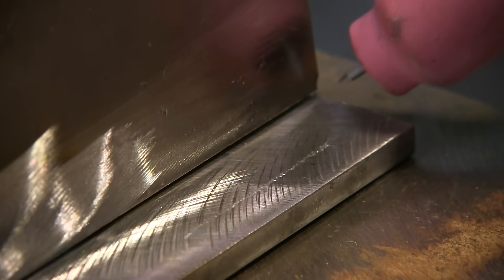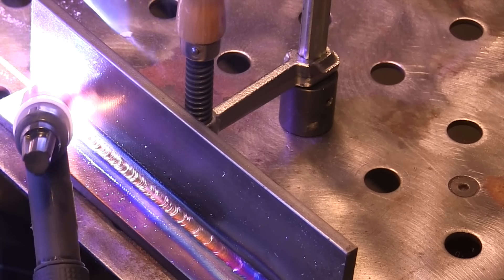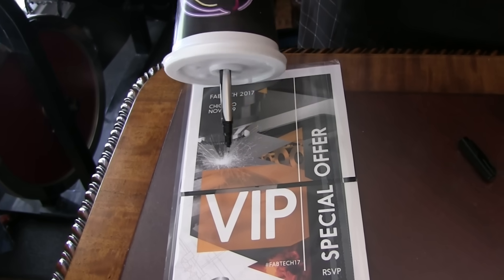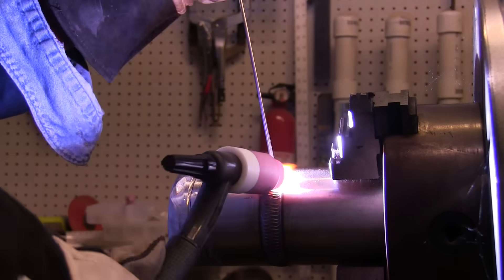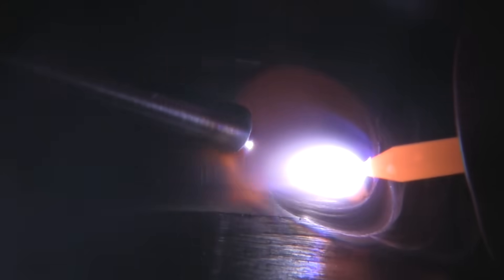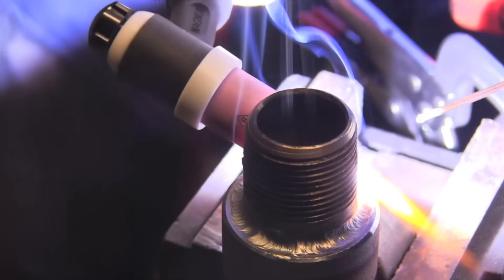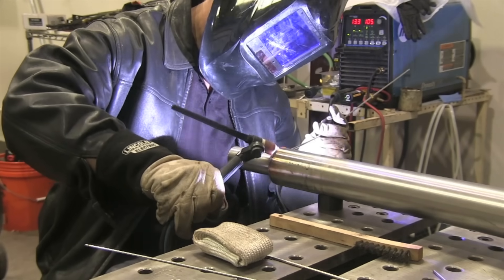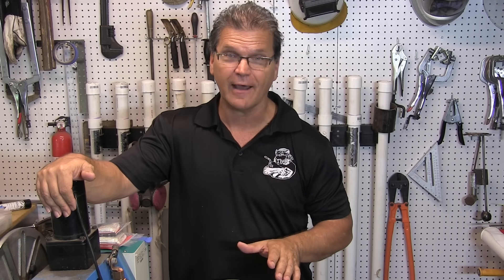TIG Welding Technique - Walking the Cup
A very good TIG welding technique for pipe and a few other round shapes is walking the cup. But its good to be also be able to freehand.
Sometimes there are obstacles that prevent walking the cup. For those occasions being able to prop with a tig finger can help.
Other times, a part has smooth machined surfaces and job specs will not allow the scratches from the ceramic cup.
Walking the cup is primarily a technique used for pipe welding but I have found a few other uses for it like a run of 50 round parts I welded in my shop a while back.